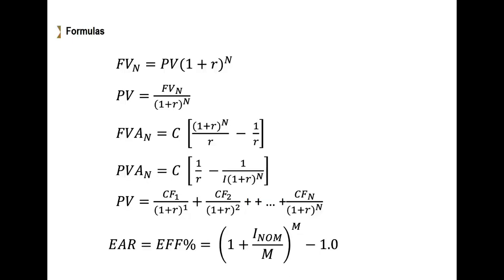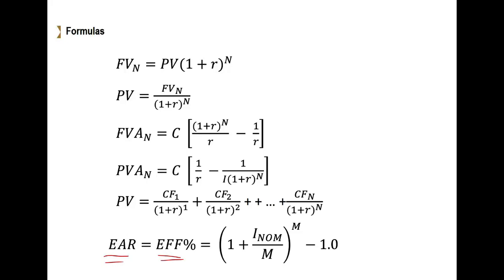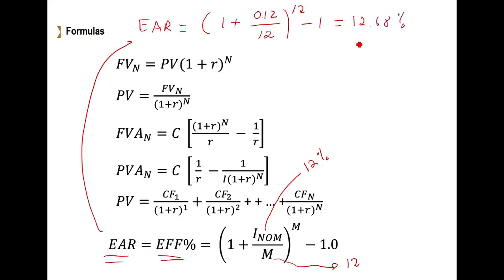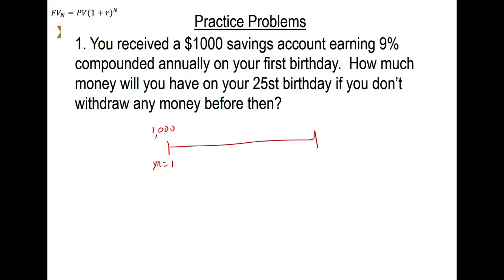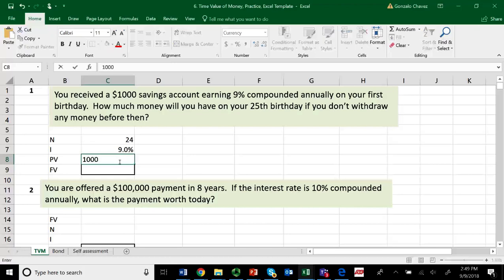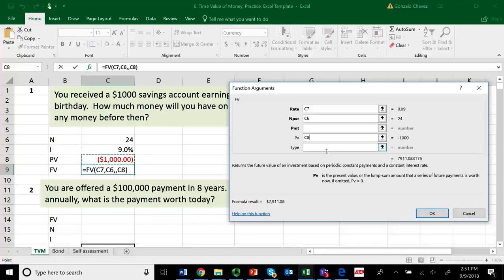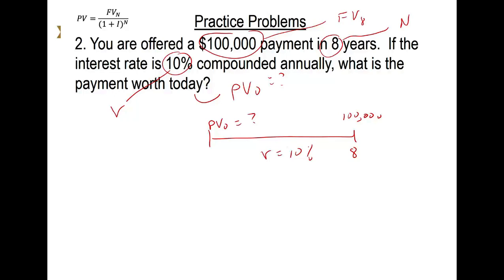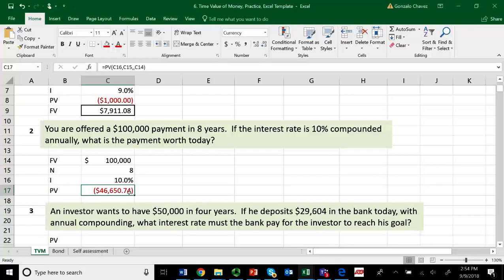2 Time Value of Money PV and FV part 2 of 2